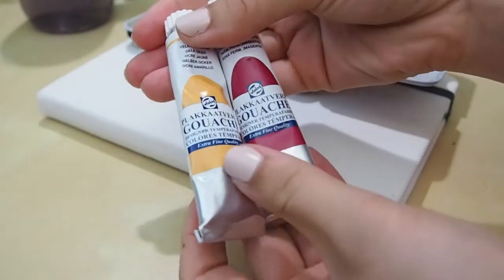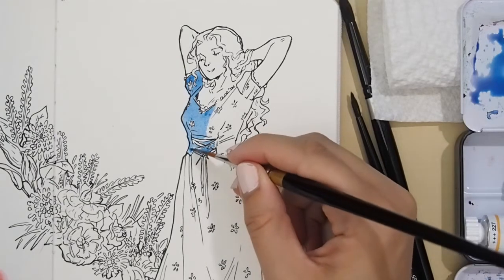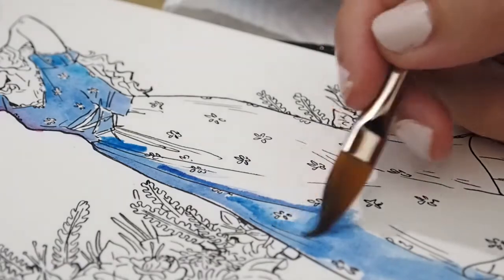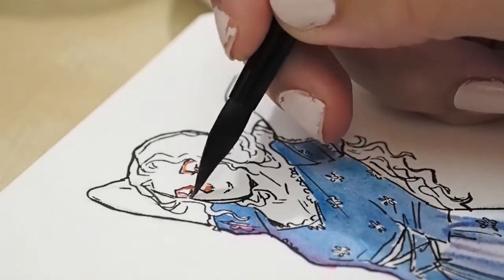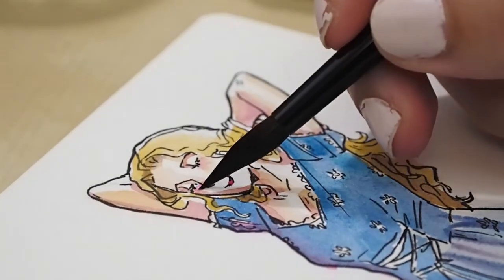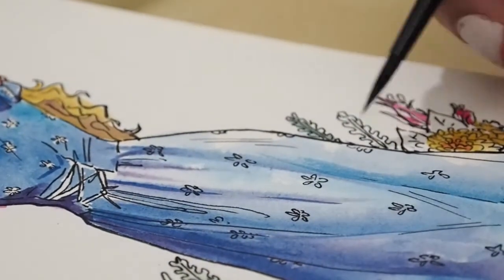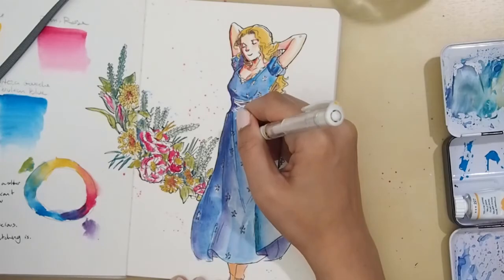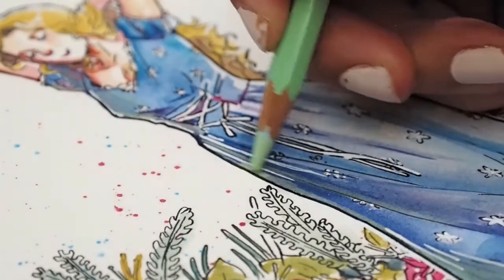Using ArtSnacks Supplies!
This was a fun painting to explore! Definitely made me want to do more gouache pieces!